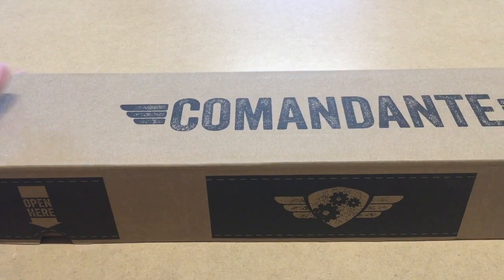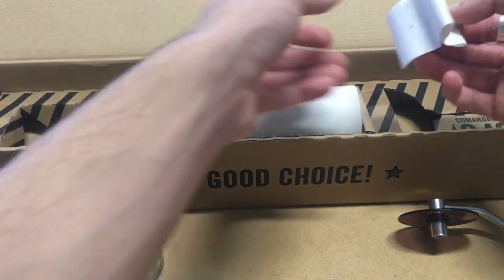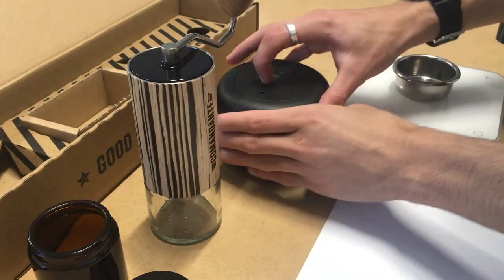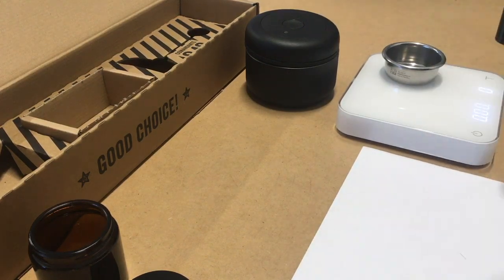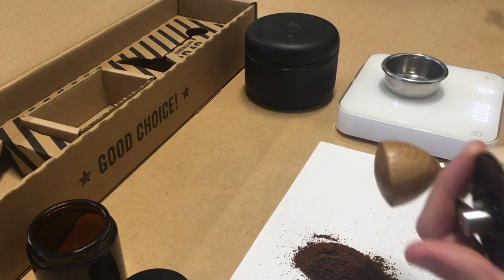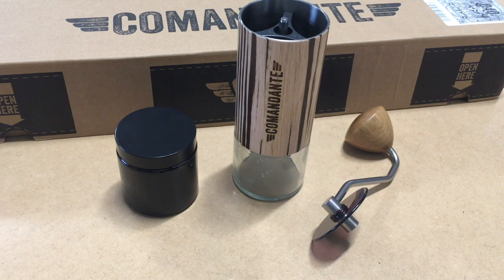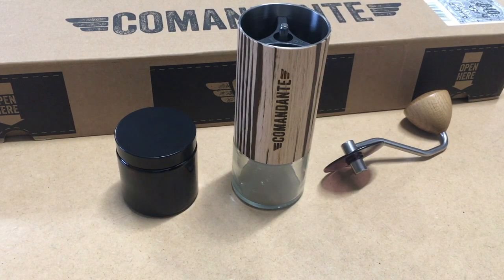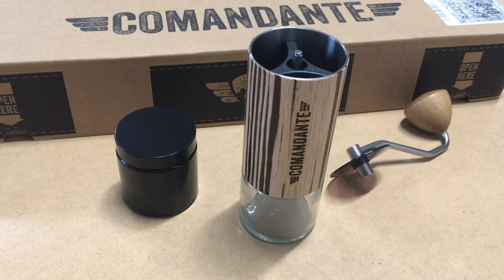Comandante C40 MK3 Premium Coffee Hand Grinder Unboxing & First Impressions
Join us as we unbox the Comandante C40 MK3 Nitro Blade Zebra coffee hand grinder.
In this video we discuss our initial fist impressions, the packaging a quick grind test and a summary, this is not a review and the purpose of this video is for entertainment more so then anything else.
The Comandante grinder is a renowned high quality precision coffee hand grinder, made in Germany.